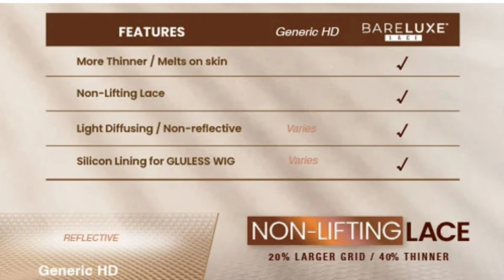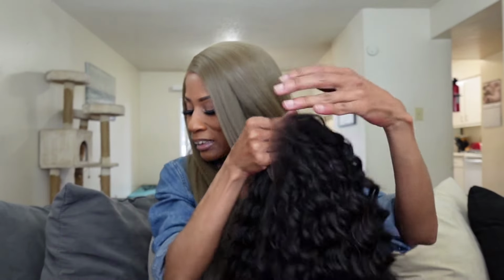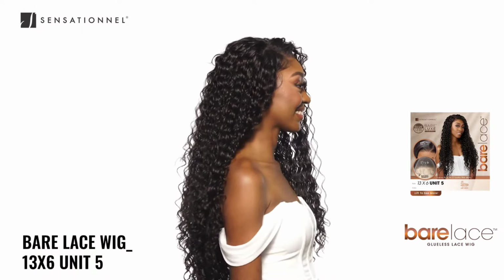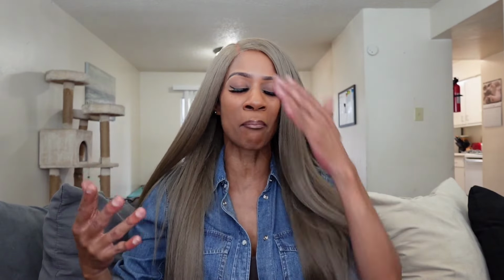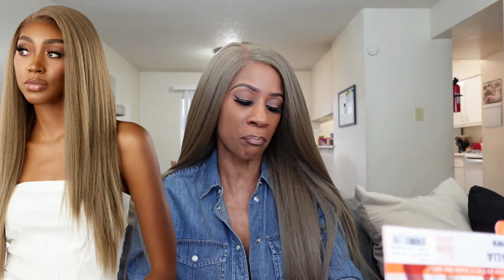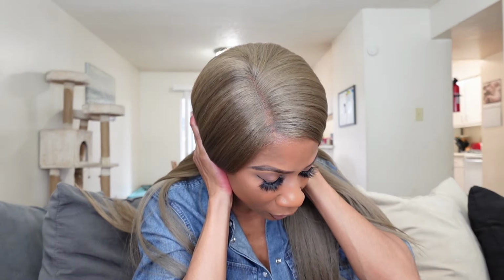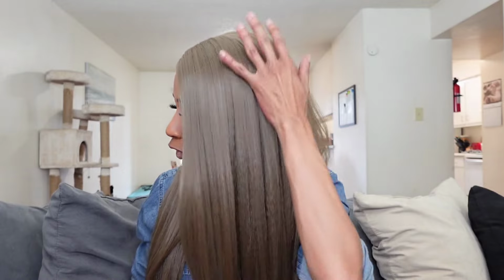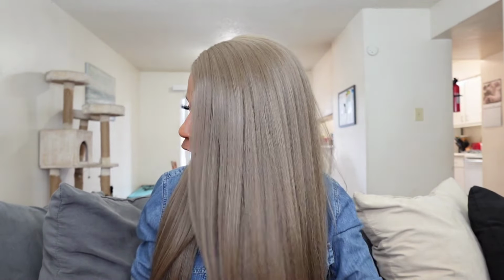NEW! SENSATIONNEL BARE LACE Y PART ANALIA/ BARE LACE 13X6 UNIT 5! 🔥🔥🎯‼️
LINK TO WIGS (analia) (unit 5 not out yet)

WIG DESCRIPTION:

Sensationnel Barelace Synthetic Hair Glueless BARELUXE Lace Wig - Y PART ANALIA

SHOWN COLOR : LIGHTASHBROWN

FEATURES
- Length : 29"
- Non-lift Melt Bare Luxe Lace™ = 40% Thinner lace
- Extra Transparent Bare Luxe Lace™ = 20% larger grid
- Undetectable = Clean, pre-plucked hairline with baby hairs
- True Glueless = Breathable mesh cap with wig band and silicon lining for secure installs
- Deeper and Wider Y Shaped parting
- Dissipates light for a non-reflective matte finish
- Stronger reinforced tear-resistant lace material

NEW OUTRE DROPS FOR JAN 2023!

ID BUY THESE WIGS OVER AGAIN!!

WIGS ID REVIEW OVER AND OVER AGAIN!!

Hello! Im Kharizma im a 46 year old content creator who loves hair and beauty!! JOIN THE KSQUAD!!!